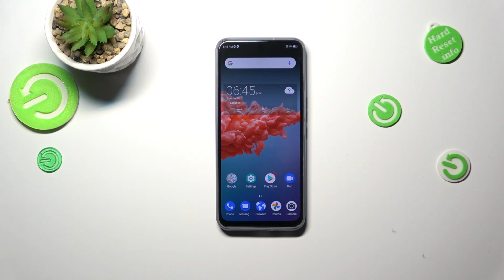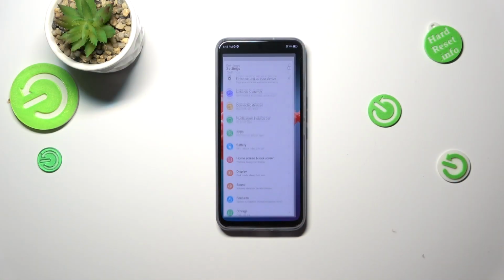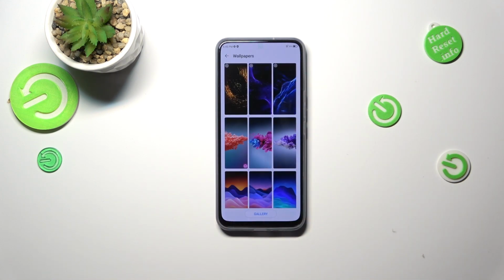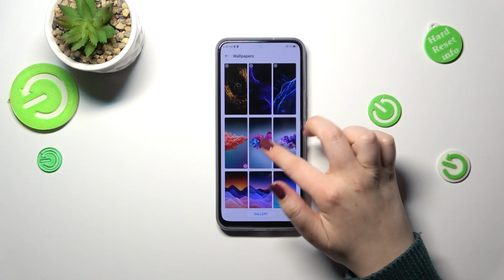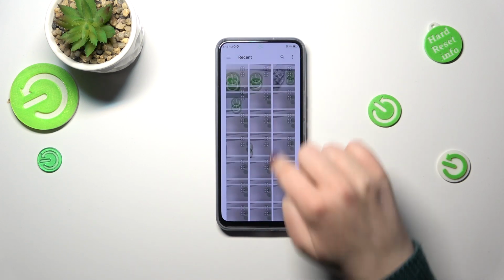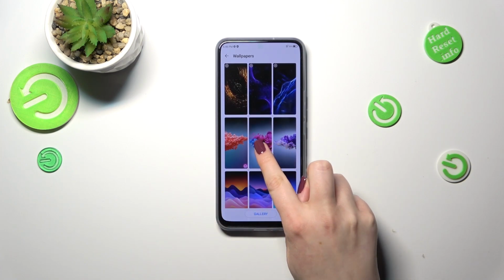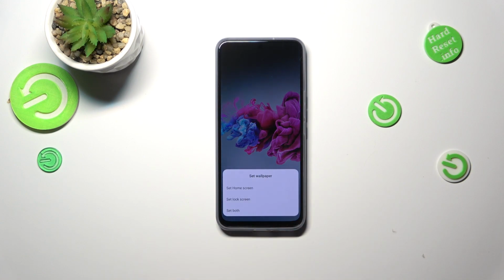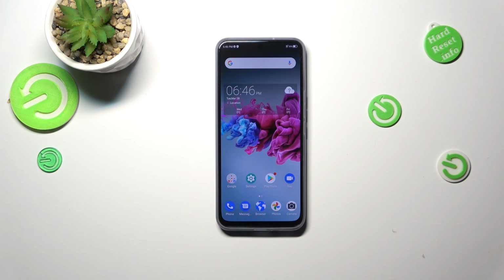How to Change Wallpaper on ZTE AXON 20 - Set Up Wallpaper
To learn more tutorials about ZTE AXON 20:
Are you wondering how to Change the Wallpaper on ZTE AXON 20? If you are, then you need to open and watch our new video tutorial. In today's video, our specialist is going to demonstrate to you how to find all Default Wallpapers and how to Change Wallpaper on the Home and Lock Screen on your ZTE AXON 20. Follow all the instructions step-by-step described by our expert and Change the Wallpaper on your ZTE AXON 20 successfully in just a couple of simple moves. In case you have any questions, ask them in a comment, and we will be happy to answer them. To learn more video tutorials about your ZTE AXON 20, visit our YouTube Channel. Thank you for staying with us and watching our videos!

How to Set a new Wallpaper on ZTE AXON 20?
How to Change Wallpaper on ZTE AXON 20?
How to Find Wallpaper Gallery on ZTE AXON 20?
How to Change Wallpaper on Lock the  Screen on ZTE AXON 20?
How to Change Wallpaper on the Home Screen on ZTE AXON 20?
How to Change Default Wallpaper on ZTE AXON 20?